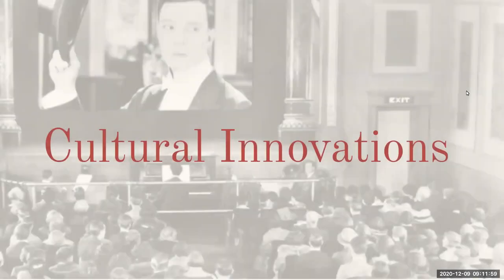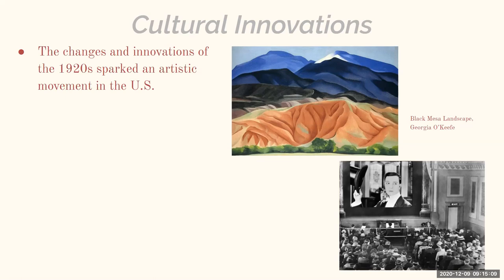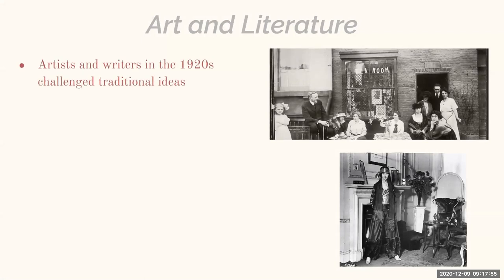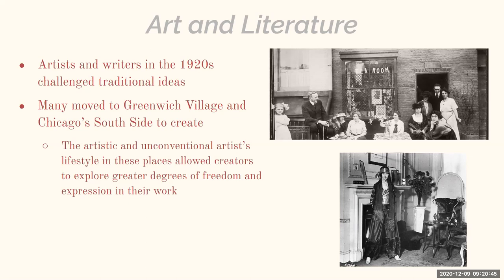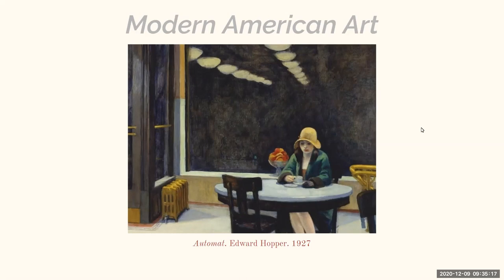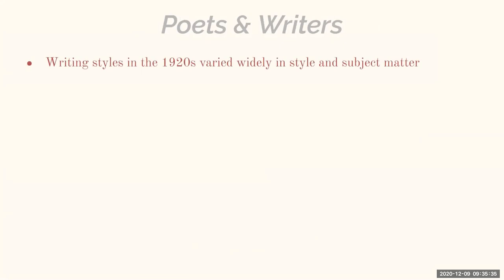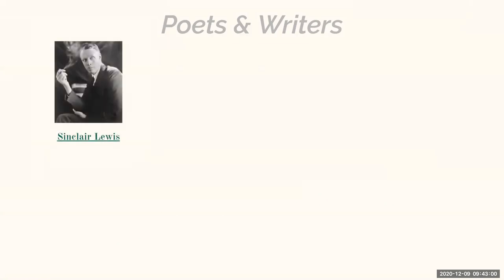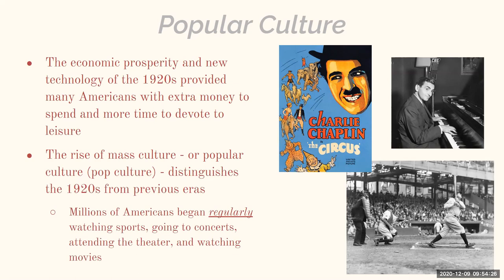Unit 5, Part 4: Cultural Innovations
Part four of our unit of study on the 1920s.